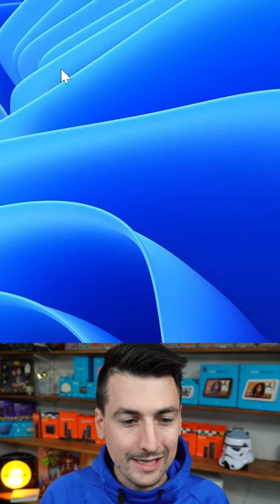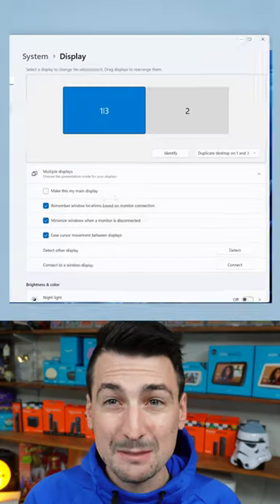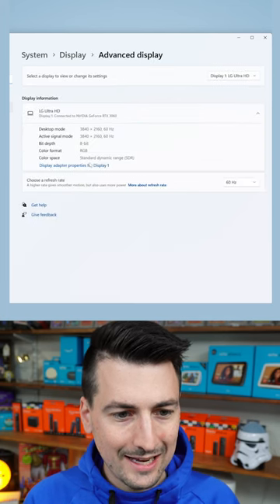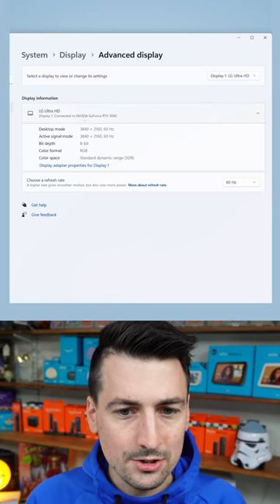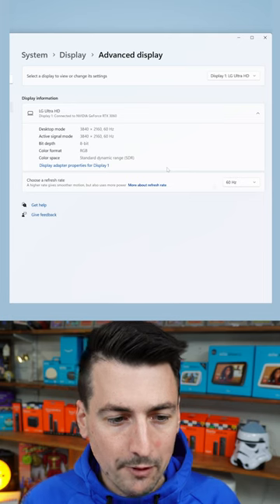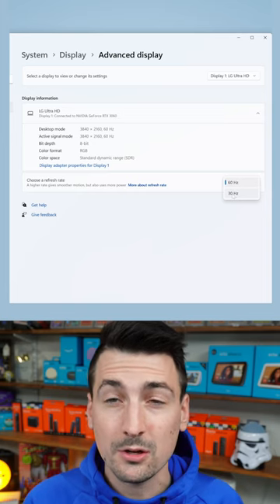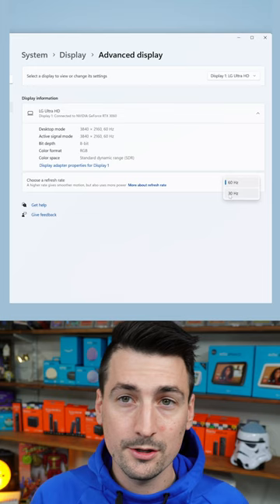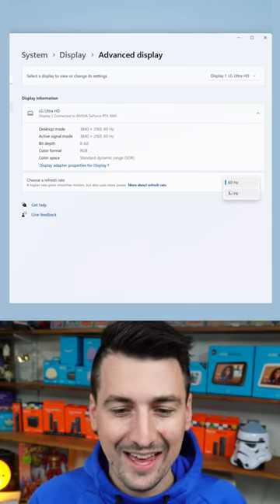Windows 11 Refresh Rate: Easy Tutorial!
Elevate your visual experience on Windows 11 with our tutorial on changing the monitor refresh rate. Follow our simple steps to customize and optimize your display for smoother and enhanced visuals in no time.